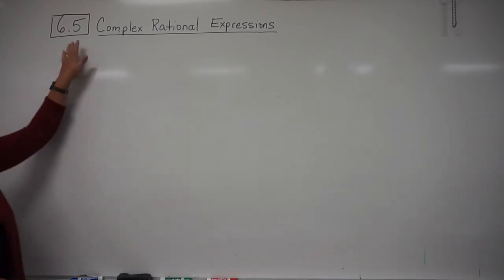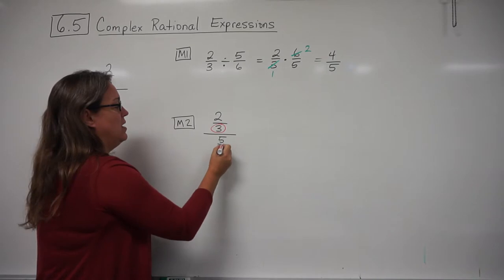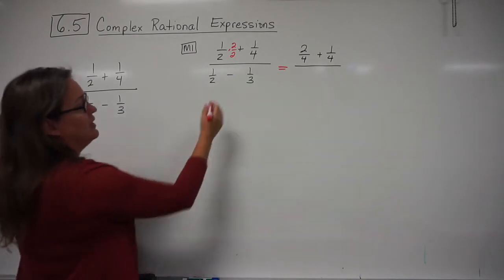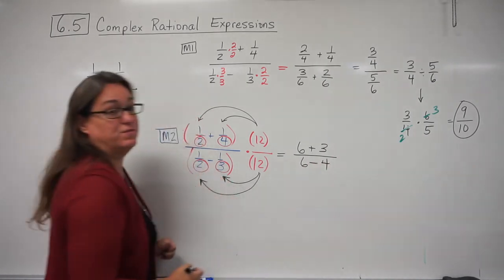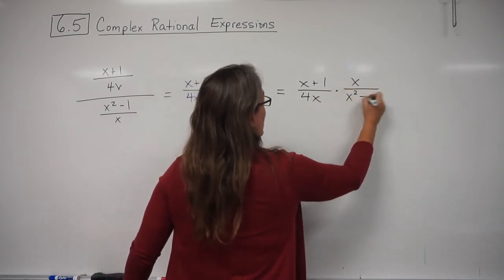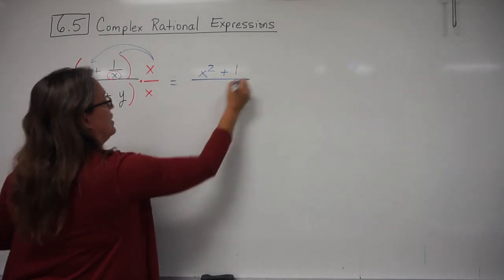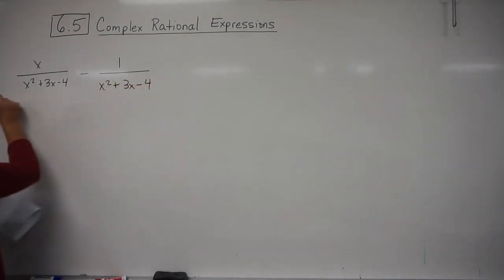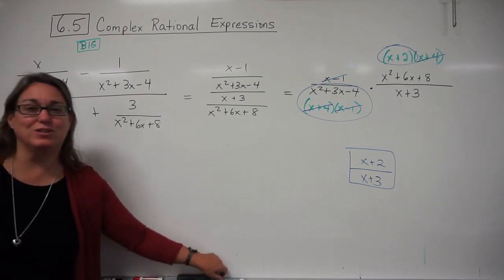Complex Rational Expressions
This video was created for students in my "Advanced Algebra" (Algebra II) class. It covers the simplification of complex rational expressions. The first example given uses common fractions in the numerator and the denominator in order to show the basics. Then it moves on to more algebraic forms of these expressions.